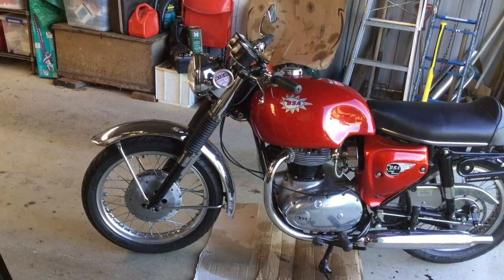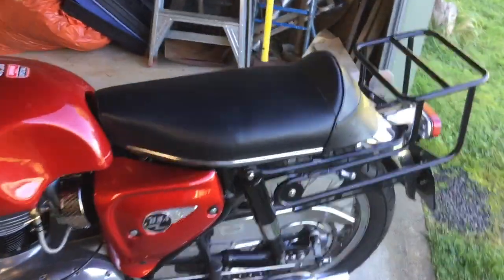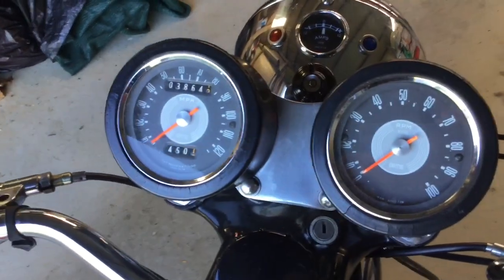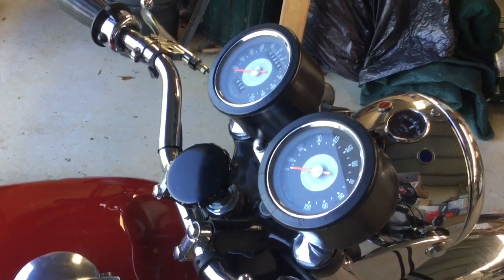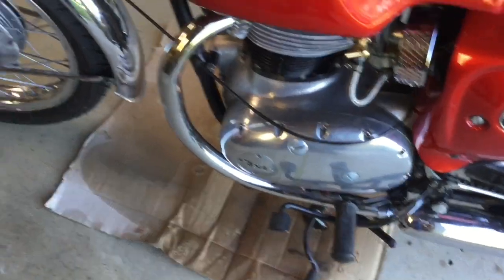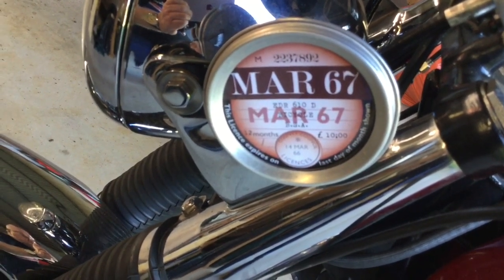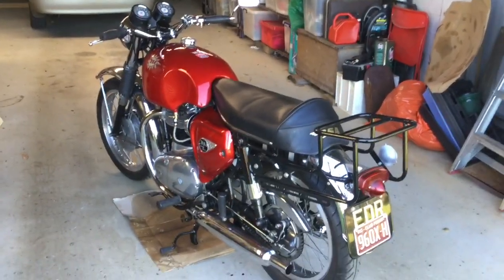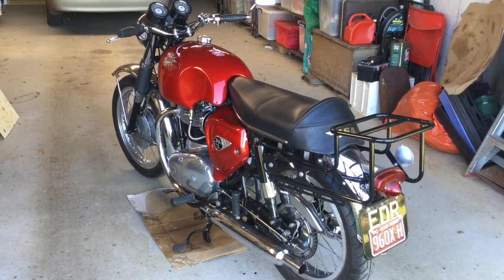1966 BSA Spitfire Mk II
My Spitfire, May 2020